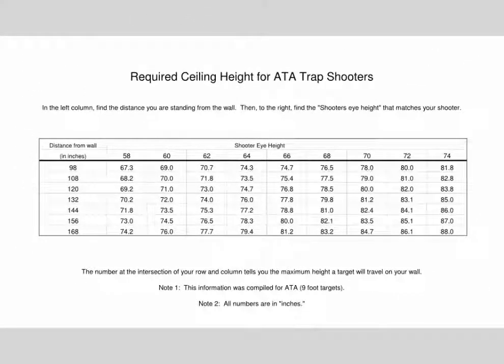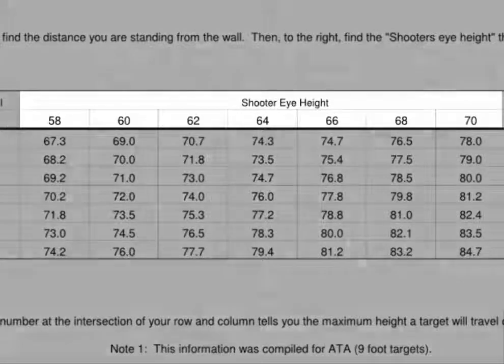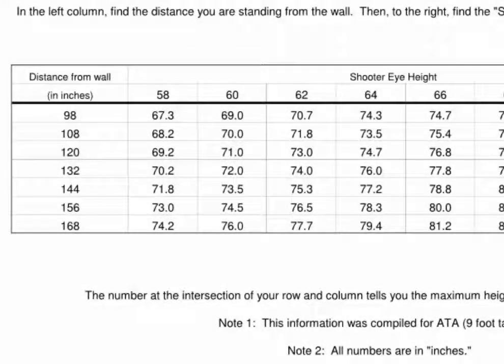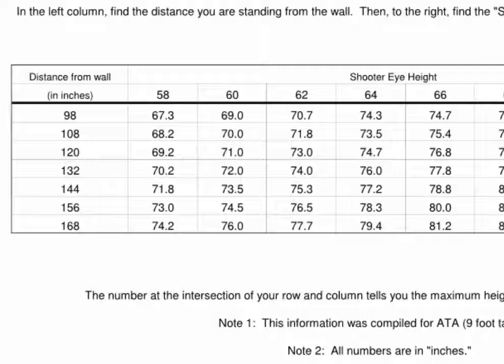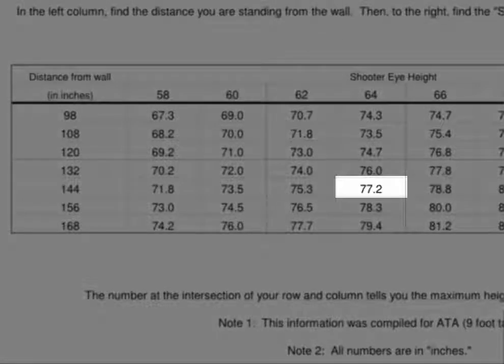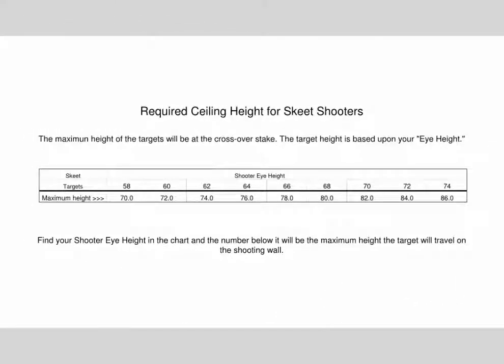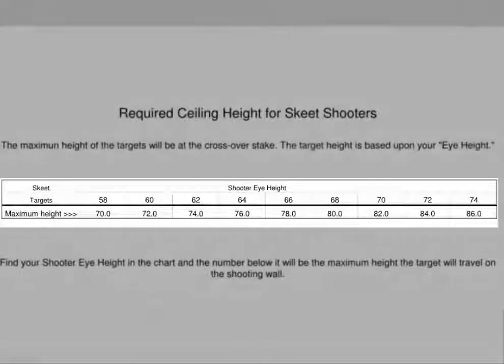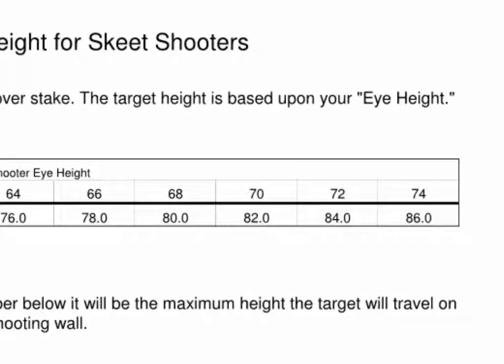40 Target Height on Wall